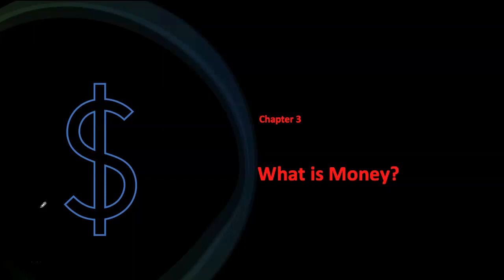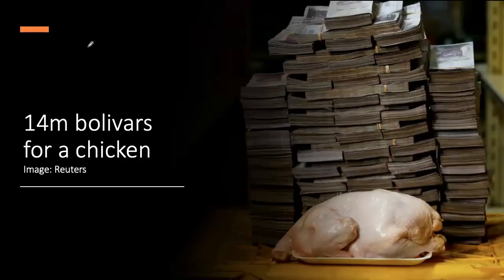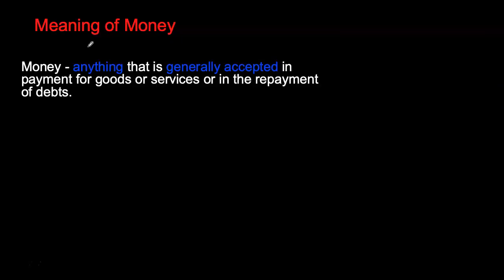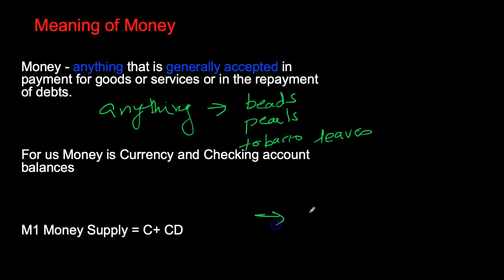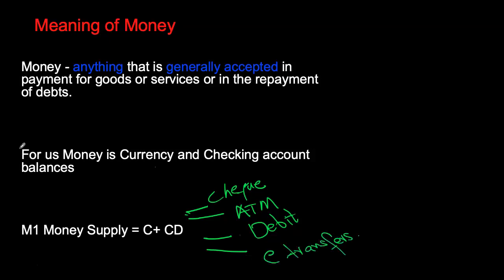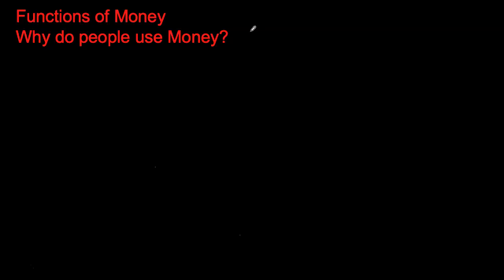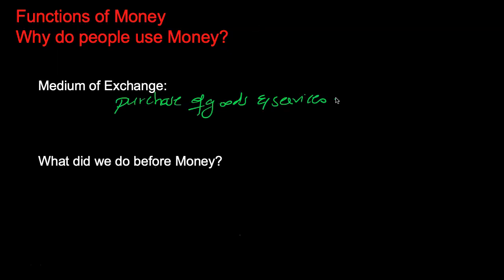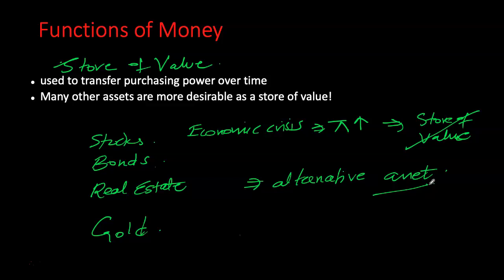Money and Banking - Money Part 1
This video is based on Mishkin's Economics of Money, Banking and Financial Markets - chapter 3, "Money"